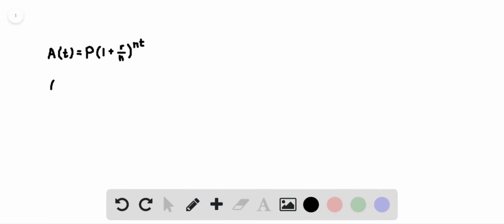For the following exercises, use the compound interest formula, A(t)=P(1+r/n)^n…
For the following exercises, use the compound interest formula, A(t)=P(1+r/n)^n t Use properties of rational exponents to solve the compound interest formula for the interest rate, r

solving radical and rational exponent equations - expert tips    amp; tricks